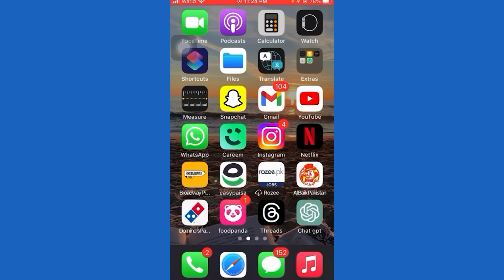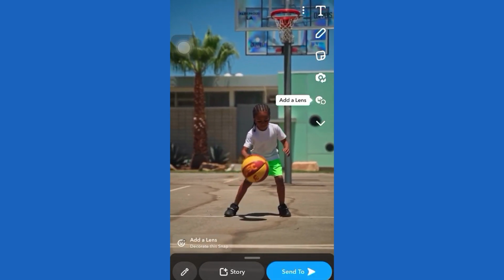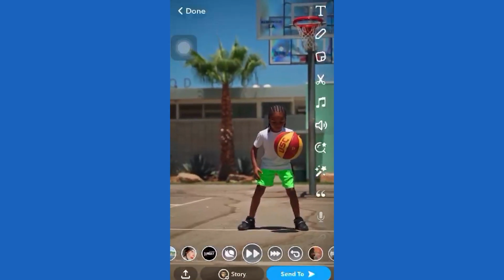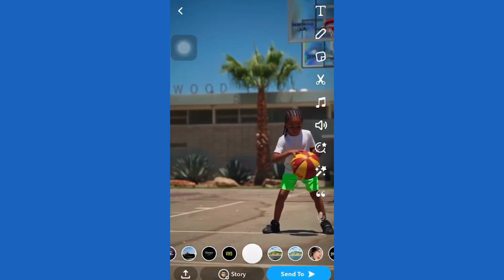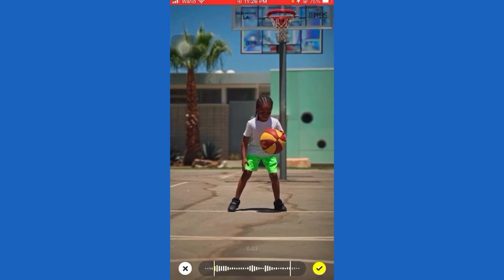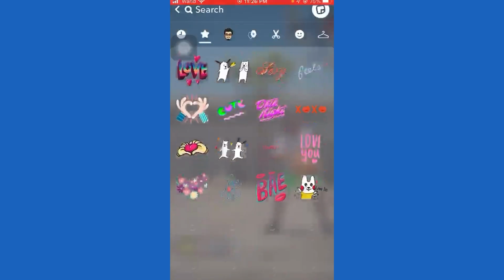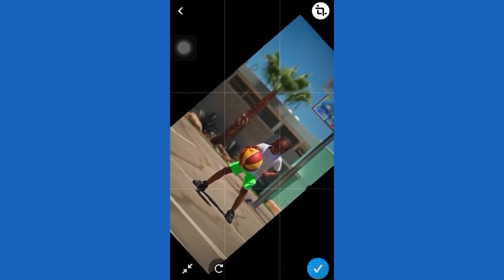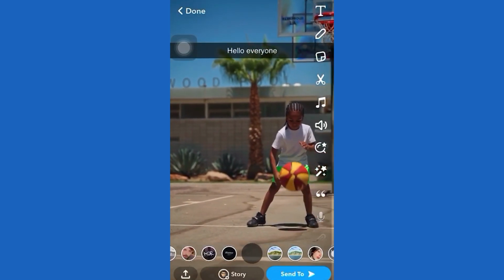How to Edit Videos on Snapchat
This video will show you how to divide, edit, and add special effects to videos on your phone or tablet using Snapchat. If you record a video that is longer than 10 seconds but shorter than 60 seconds, you can split the movie into sections that you may edit separately and eliminate portions of the video that you don't want to see. Additionally, you may add unique additional effects to your movies, such as location-based filters, speed effects, and Augmented Reality (AR) Lenses.

1) Update the Snapchat app to the latest version
2) Open Snapchat and login to your account
3) First of all, go ahead and select the video you want to edit
4) You can hold and record right away or you could import the one from your Camera Roll
5) Tap on the photos icon at the bottom left followed by the Camera Roll option at the top of the menu
6) Select a video you want to edit
7) Tap on the pencil-like icon at the bottom left of the screen
8) Now go ahead and edit your video like splitting, trimming, effects and so on.